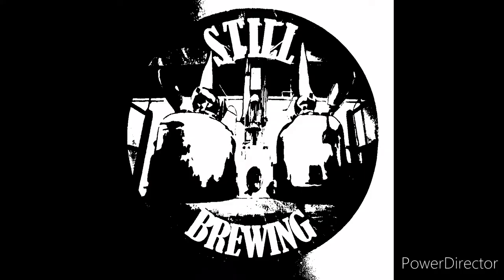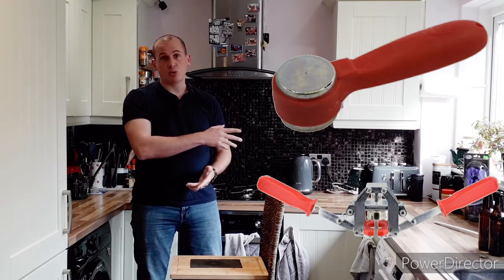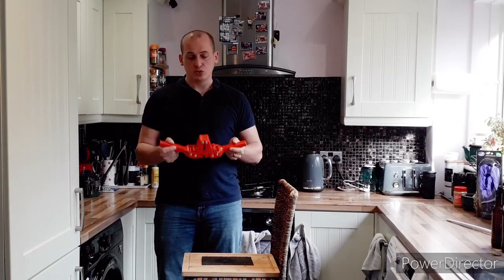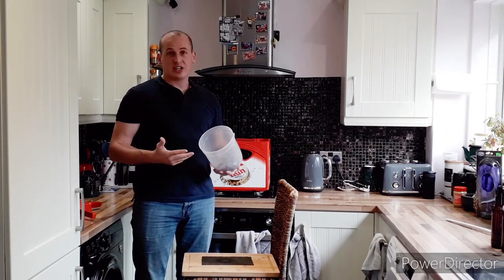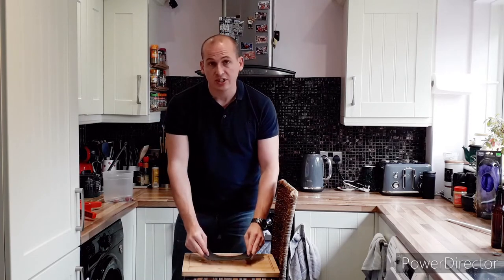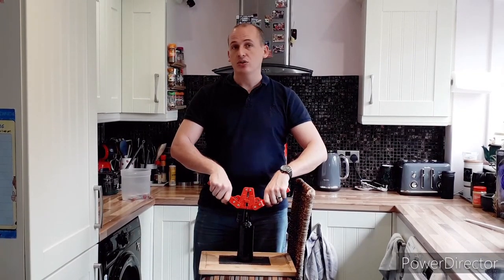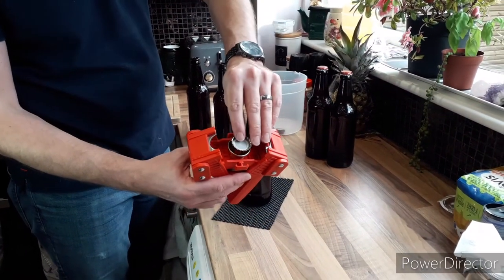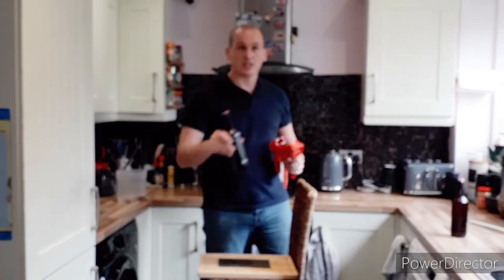Capping Beer Bottles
in this quick video we discuss the different bottle cappers available and give a quick demonstration on how I use mine.